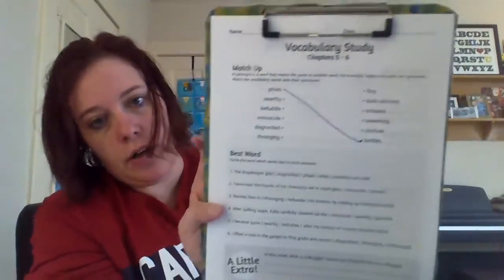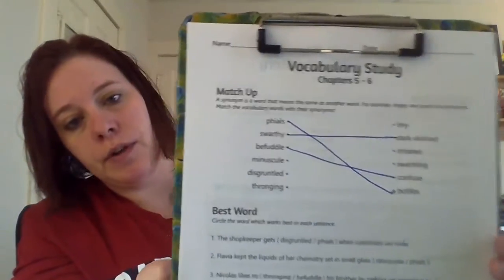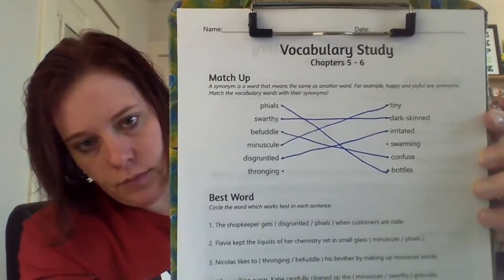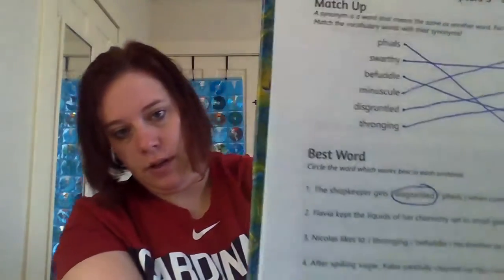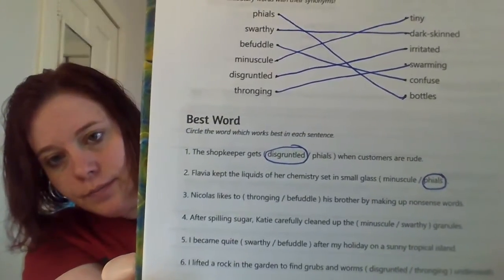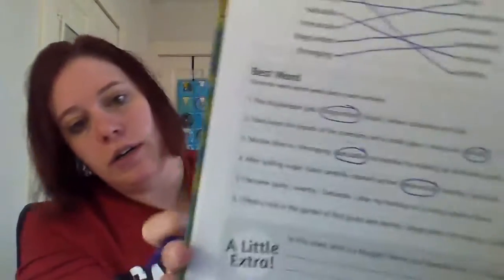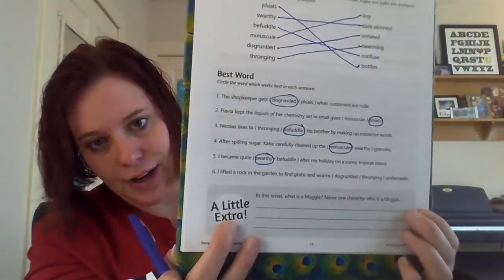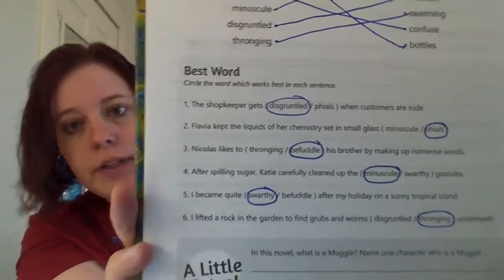Harry Potter and the Sorcerer's Stone Novel Study: Chapters 5 - 6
This video is the answers for the Harry Potter and the Sorcerer's Stone Novel Study packet that I sent home this week. Chapters 5 - 6 only.
Huge shout out to The Book Umbrella at TPT for making this awesome novel study!